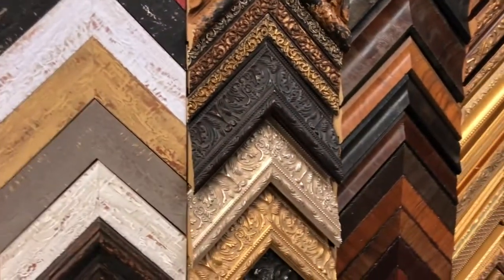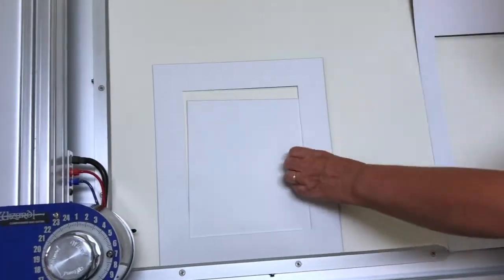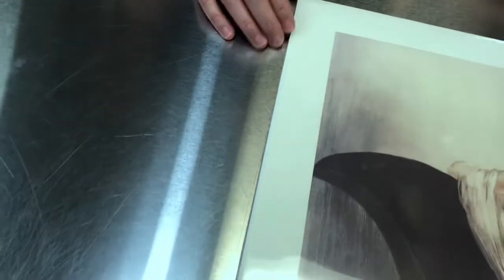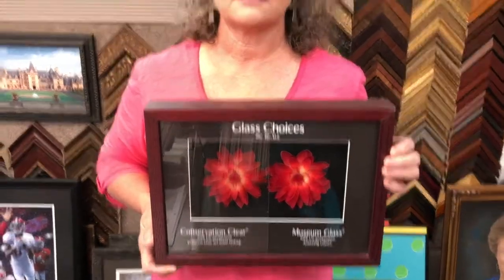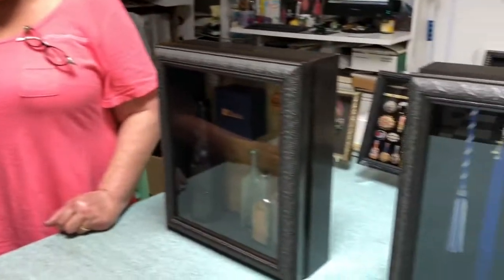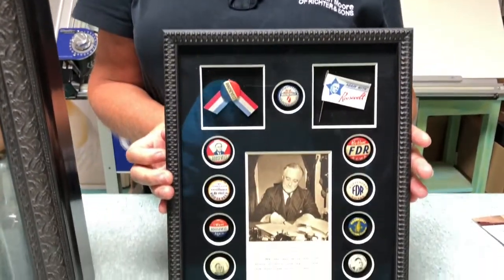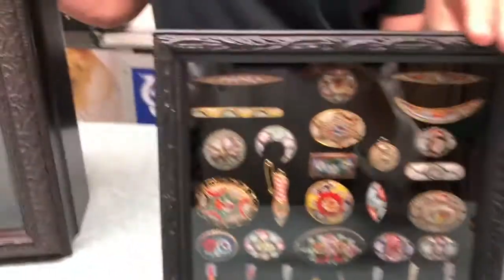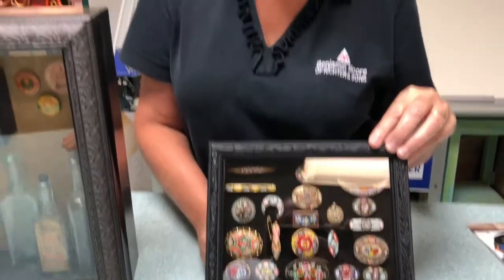Framing Made Easy at OF Richter & Sons, Inc.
The current employment roster at O. F. Richter & Sons Inc. is full of highly skilled and very experienced talent:

Tim Richert
Johnny Richter
Maria Schultz
Ed Richter
Ted Richter
Ellen Richter Fulmer
Helen Richter Kent
Nathan Richter
Brandi Phillips Richter

These Richter stalwarts' roles changed over time. However, as a group, they represent 250 years of combined painting and renovation experience.

As an example of their career trajectory, Tim started as a painter in Cullman after the Vietnam War and while attending Auburn University worked at the Anniston store doing the contracting painting. Now, he is the President.

Among the many colorful characters employed at O. F. Richter & Sons, Inc. the aforementioned Ellen and Helen. These two are fraternal twins who have worked side-by-side since high school in the Framing Department.

This first video provides a close-up perspective on 'How Things Are Done' in the Framing Department:

In the second video, we hear from Maria as well as Ellen and Helen. They take you throuugh the entire of art and memoriablia framing with a simultaneous history lesson on the O. Richter & Sons, Inc. world-class Framing Department.